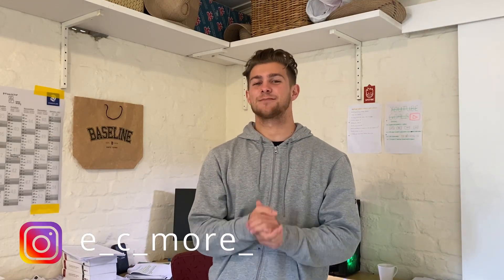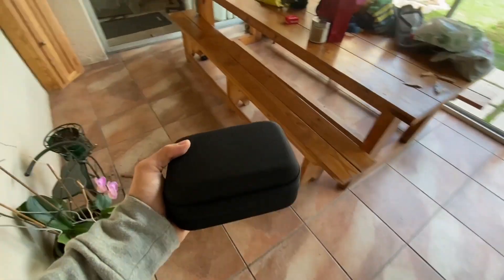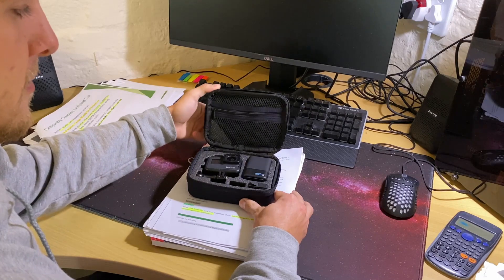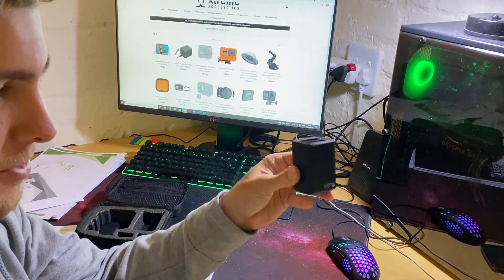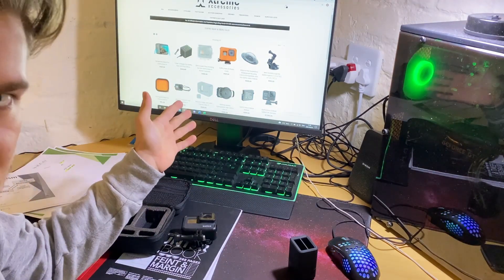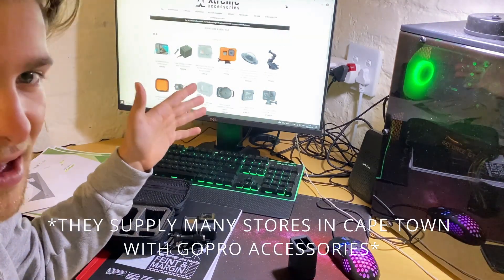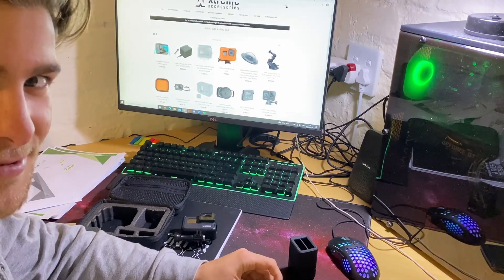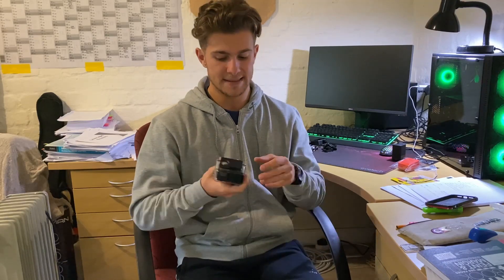I bought a GoPro! Is it worth it?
I bought a GoPro Hero 7 and give a review, plus how I am going to make use of it!